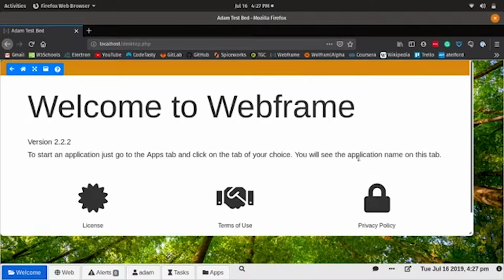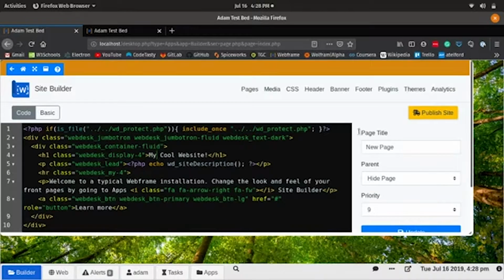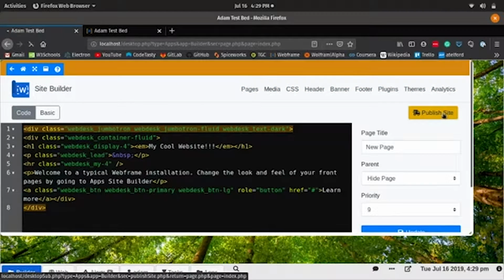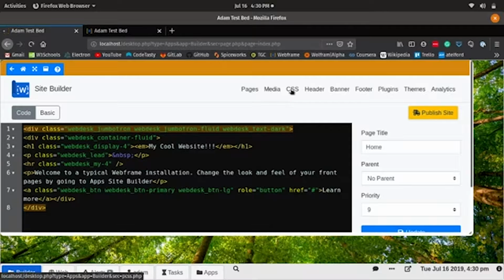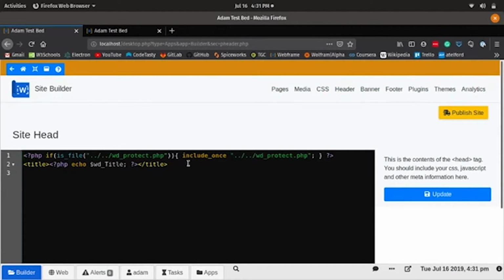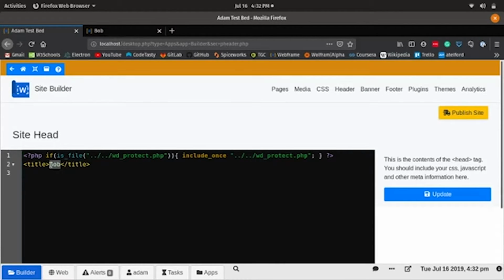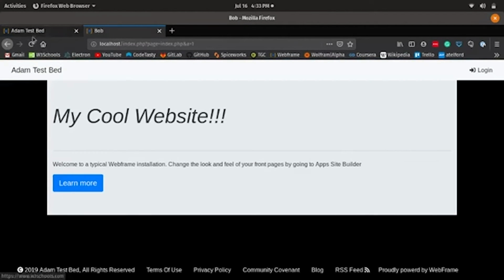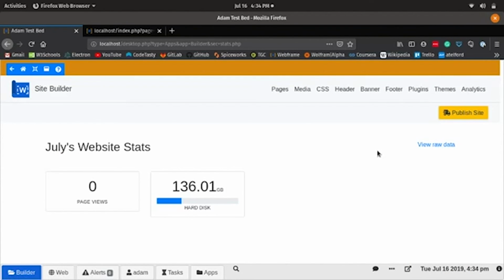WebFrame: Web Site Builder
Check us out online at webfra.me!